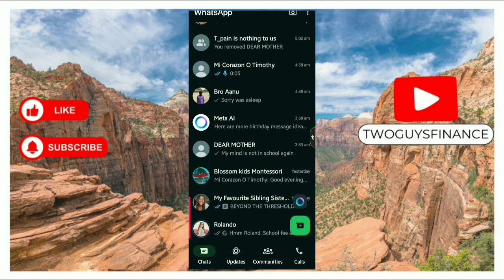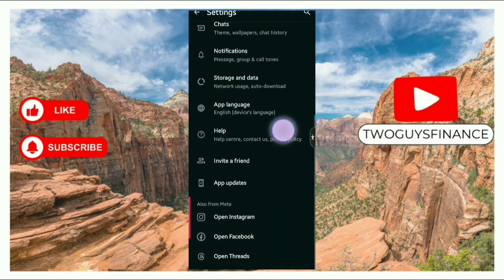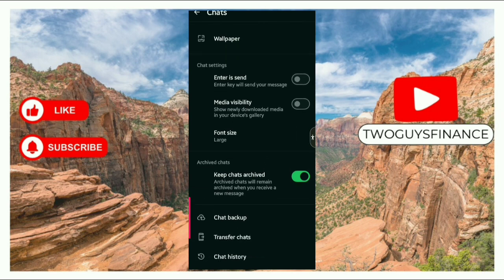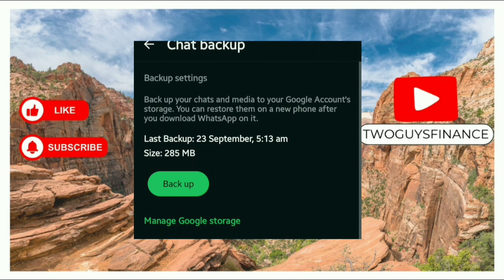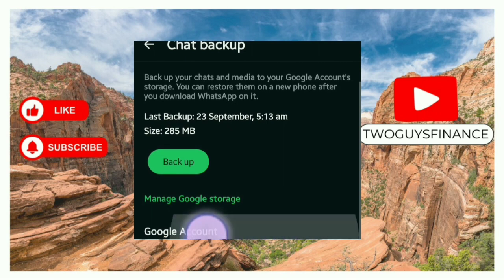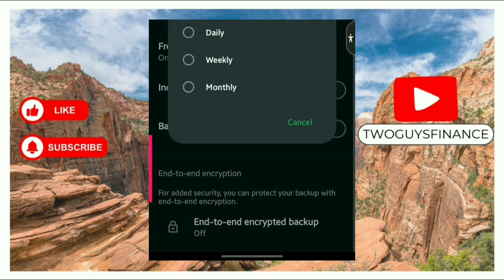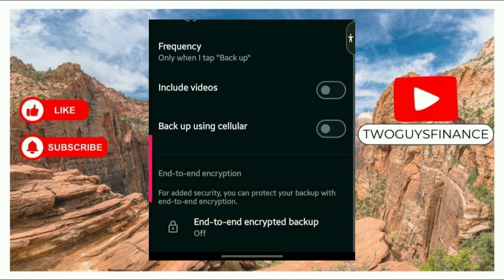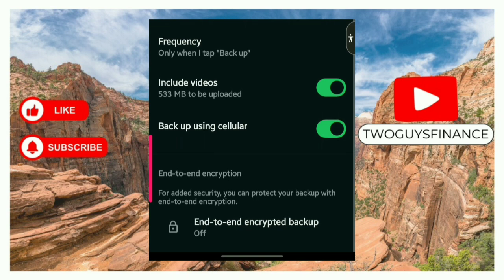HOW TO BACKUP WHATSAPP MESSAGES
In This Video, you will learn about HOW TO BACKUP WHATSAPP MESSAGES